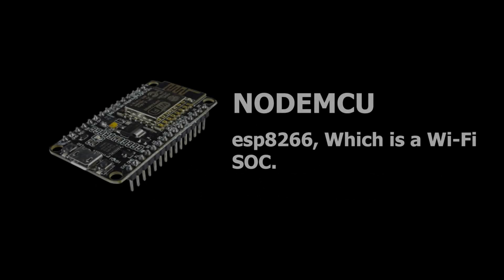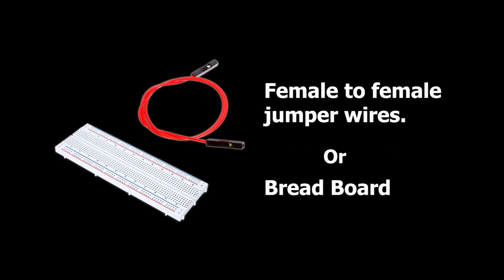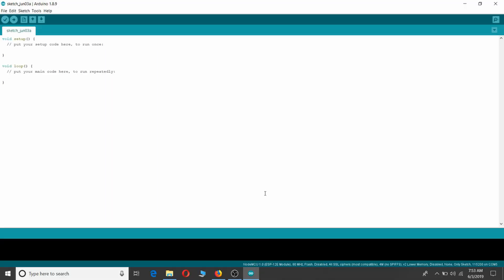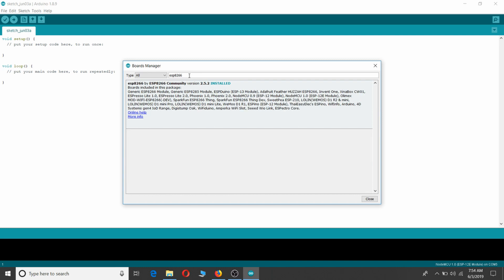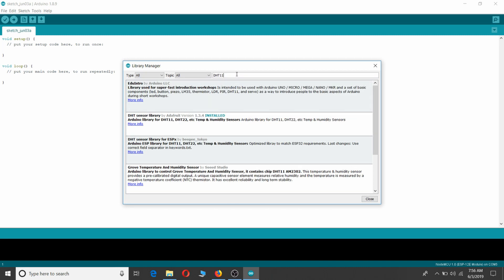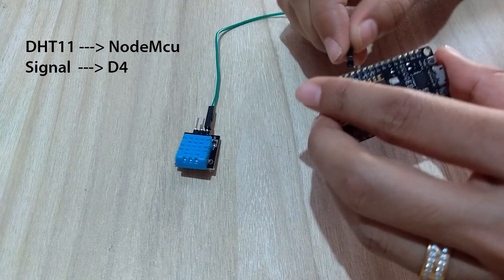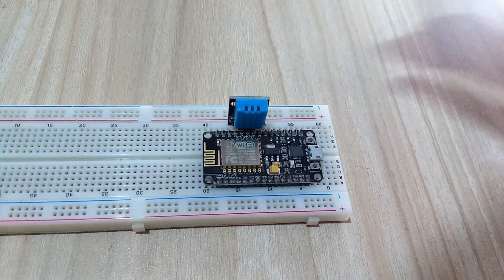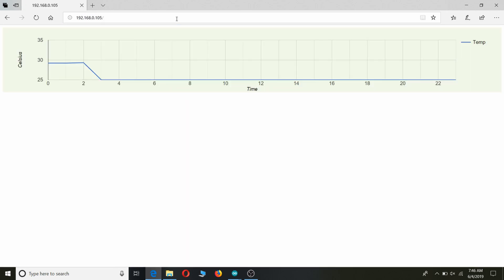What is temperature in my room?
In this video, we will make hardware that measures temperature and serves data on a web page. Data remains completely private to your network, no need to upload it to third party data hosts.